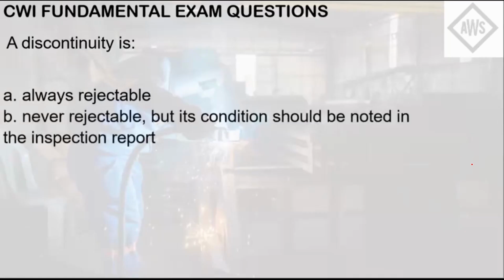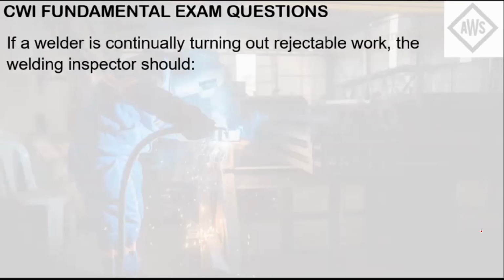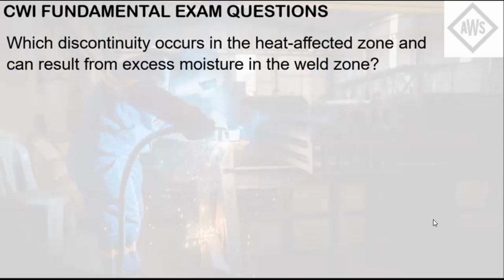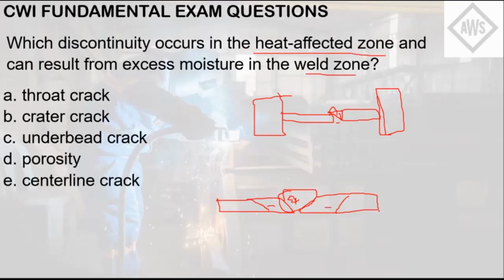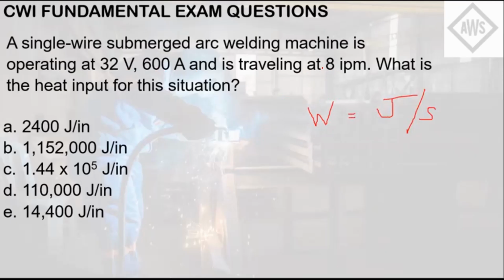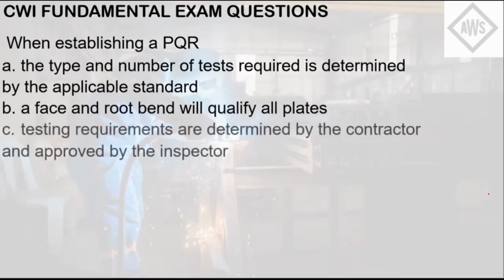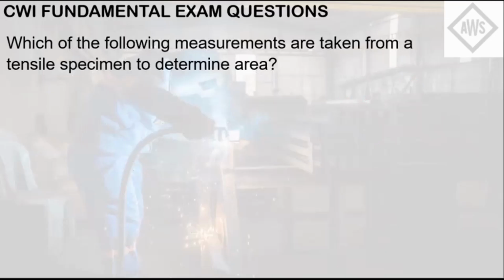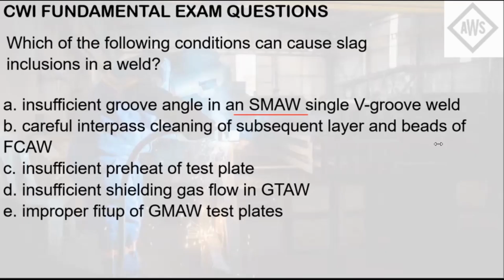Pass CWI Part A EASILY with These Questions and Explanations! - Set 6